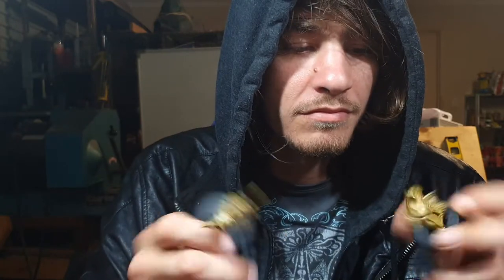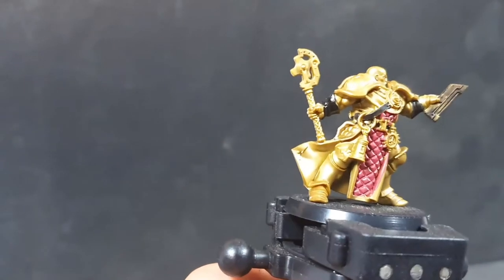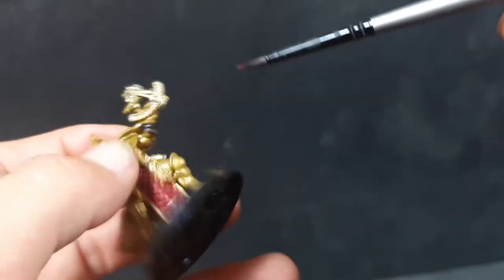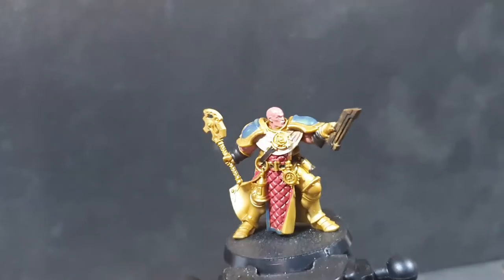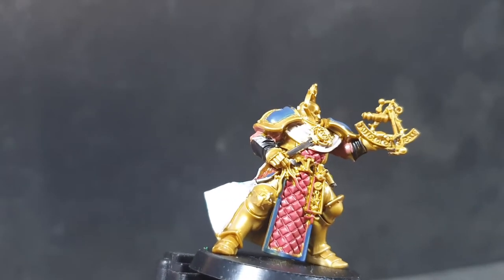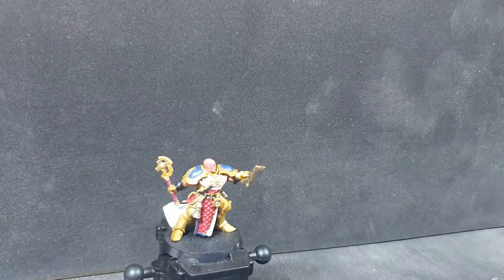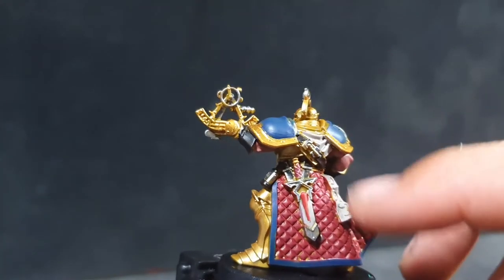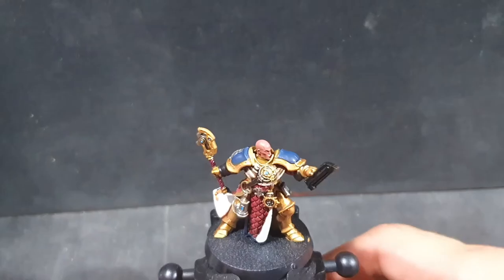WarHammer Age Of Sigmar Cellestar Ballista Crew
in this video I paint the Cellestar ballista Crew